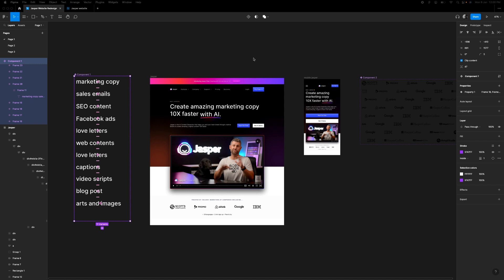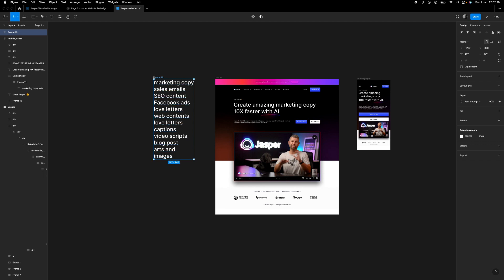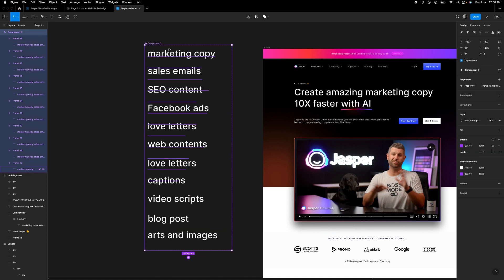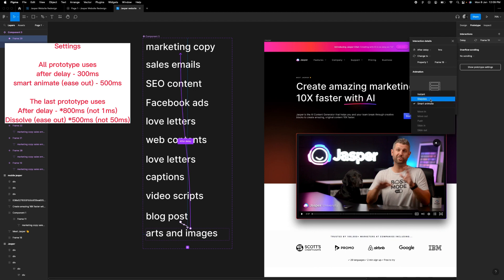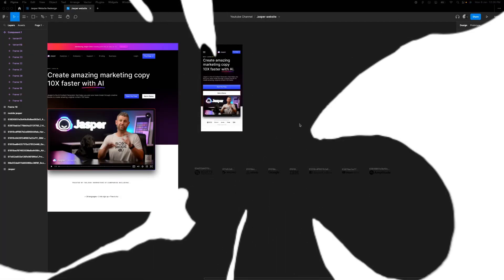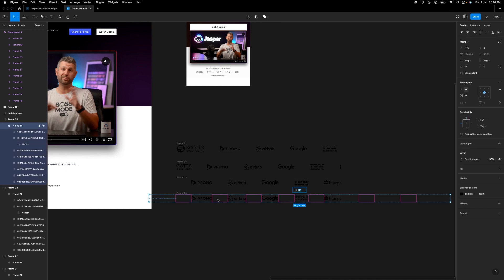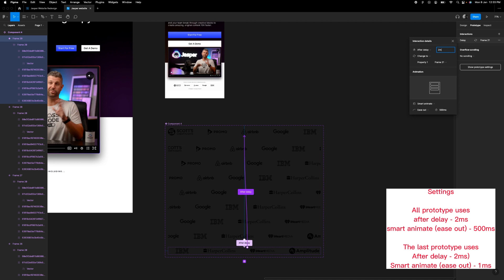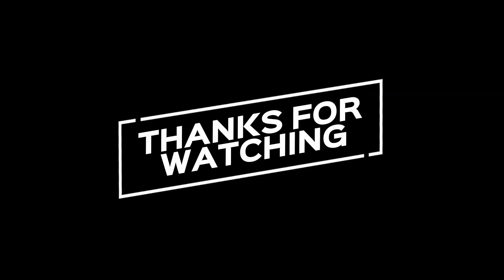Infinite Scroll interaction on Figma (jasper.ai website)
hero's section of their home page.